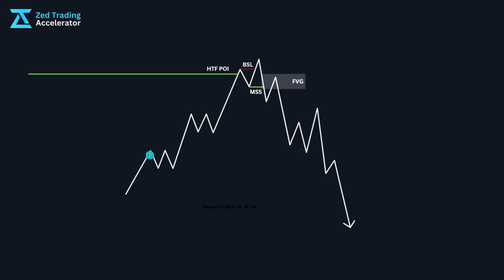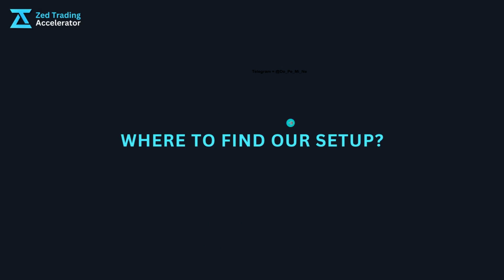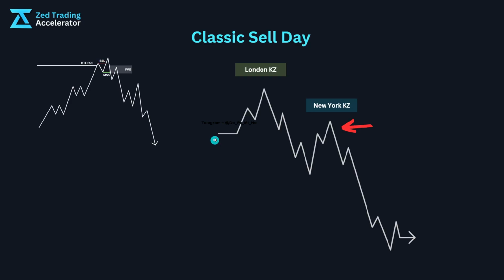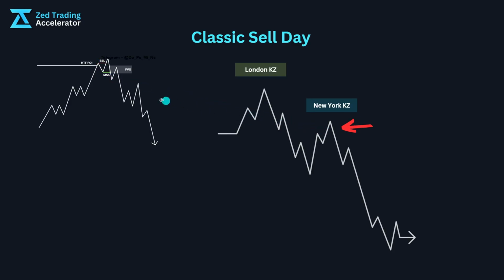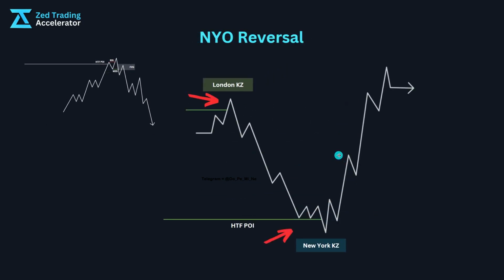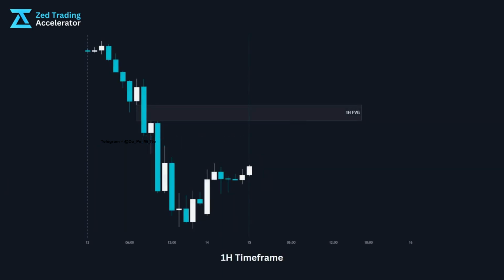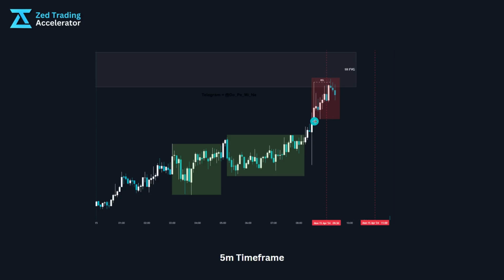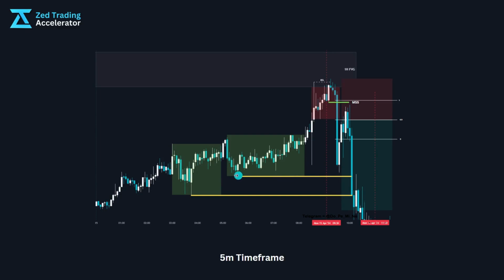1. 1 Setup for Life - Bearish